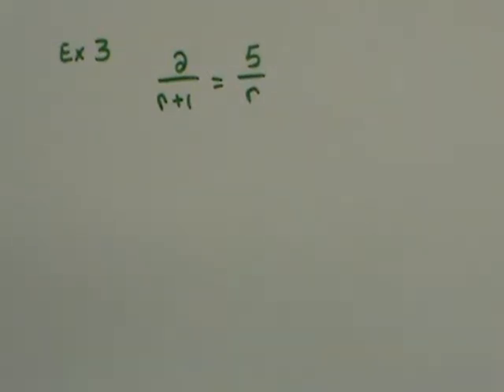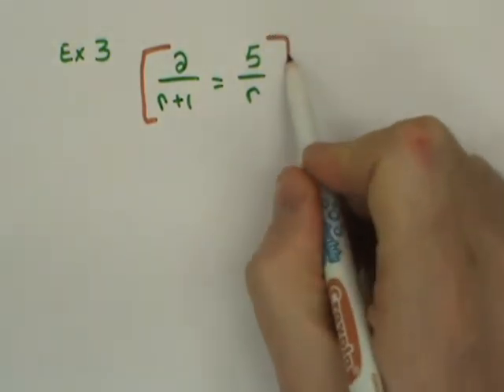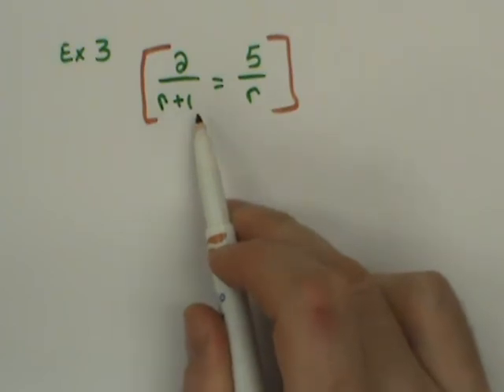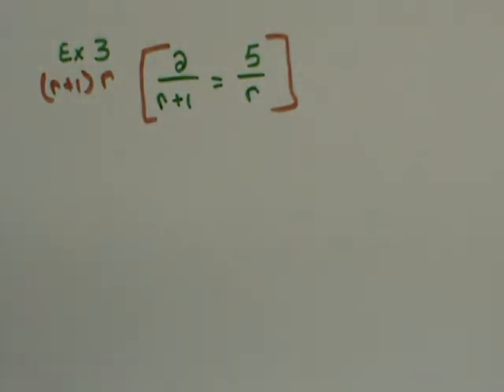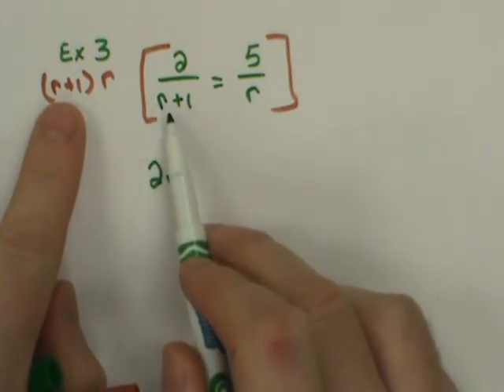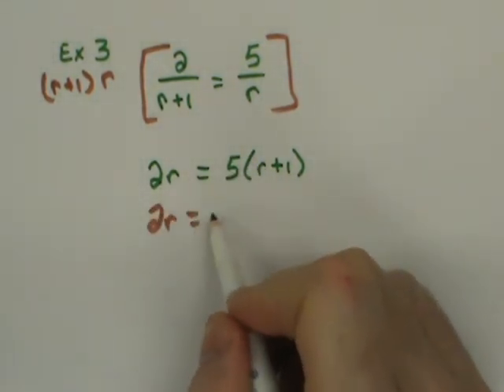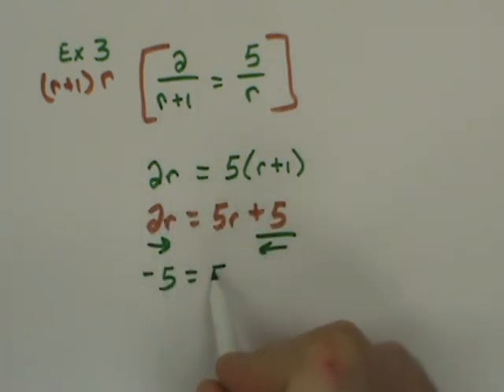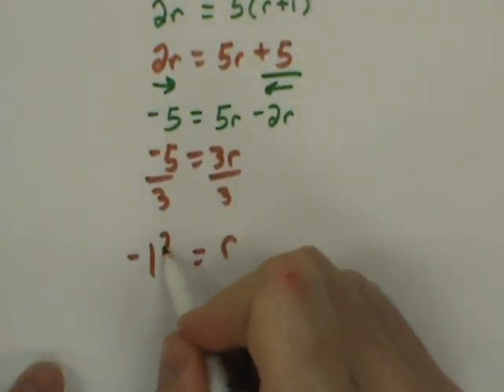Proportions Example 3